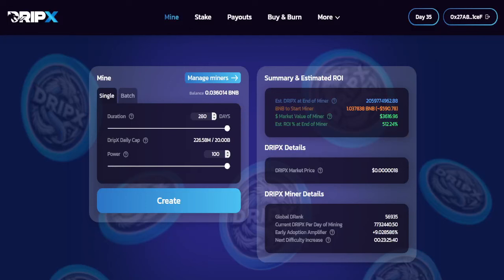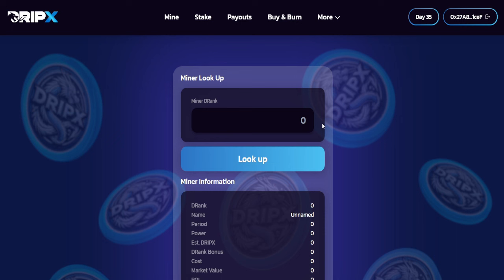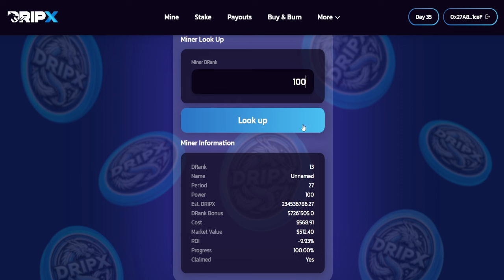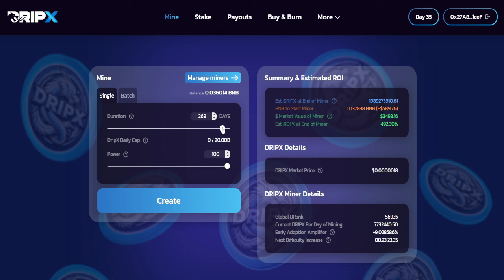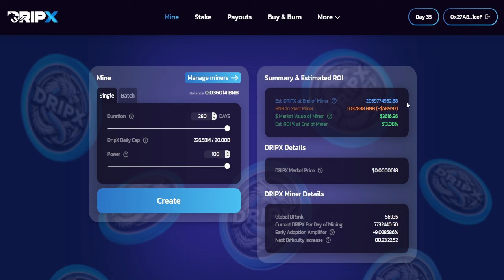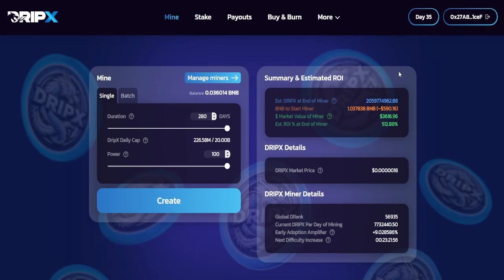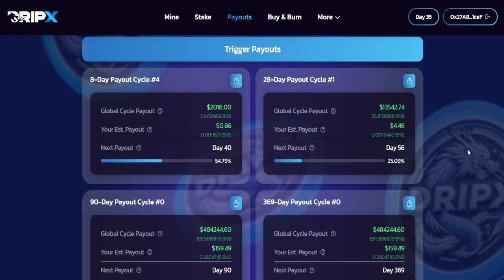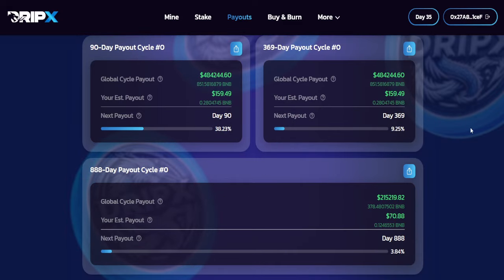Drip Network | DripX New Look Up Feature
DripX is similar to TitanX but not a fork. With the kitchen sink and other products being released, I see this ecosystem going very far.

Will titanx hyper be bullish? I hope so, because it would be great for the overall eco of defi.

This is my dripx strategy and my perspective on how things can play out. Ya mama, for those who diss me.

If you read this, you're awesome!